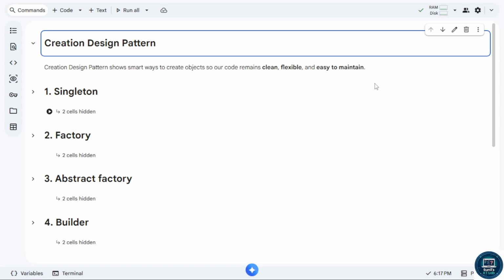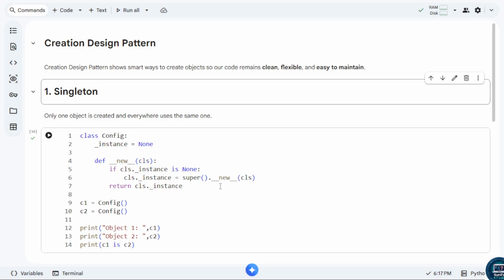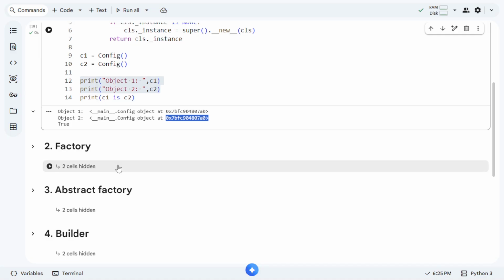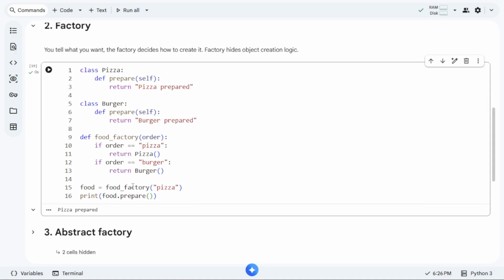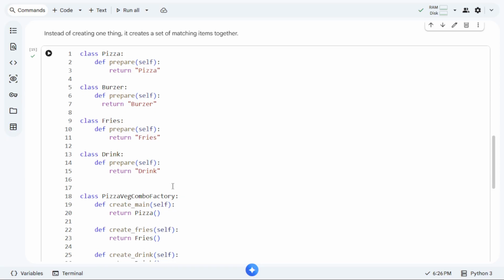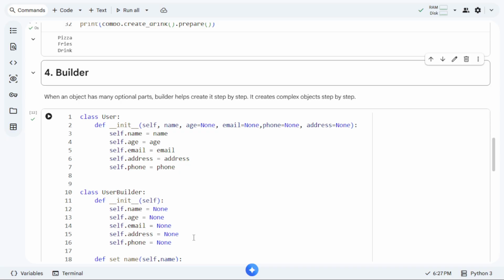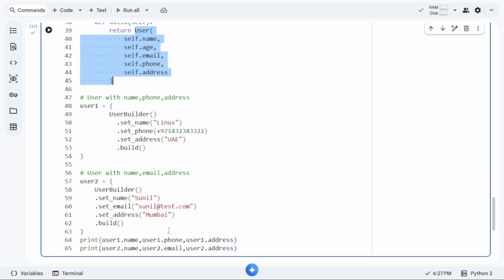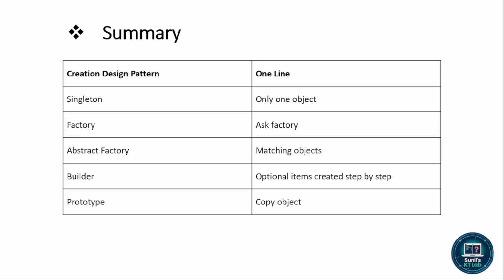Creational Design Patterns Explained Simply | All types with Python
Creational Design Patterns explain smart ways to create objects in software development.

In this video, you’ll learn:

What Creational Design Patterns are

Why we use them in real projects

Simple explanations of:

* Singleton

* Factory

* Abstract Factory

* Builder

* Prototype

Easy Python examples

Real-world and testing use cases